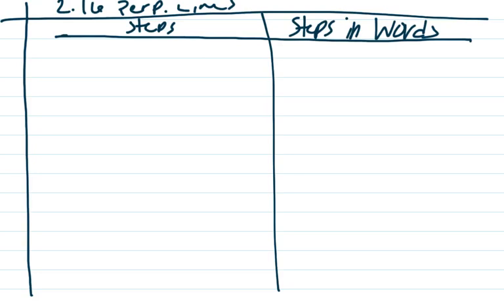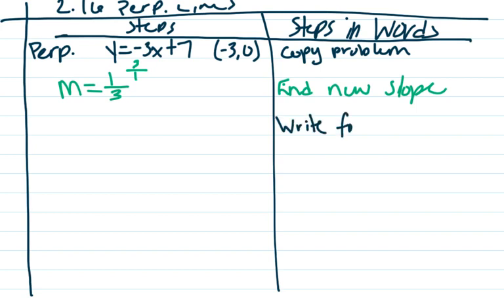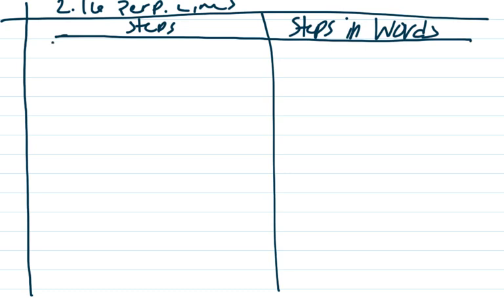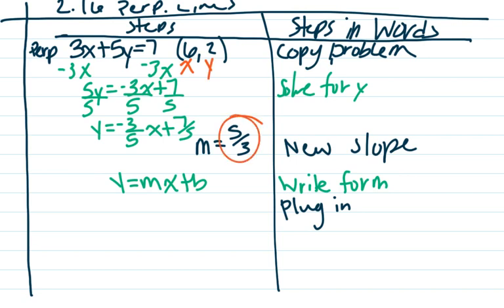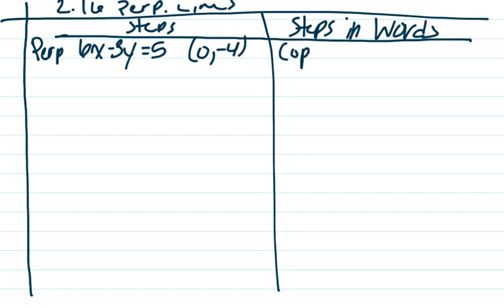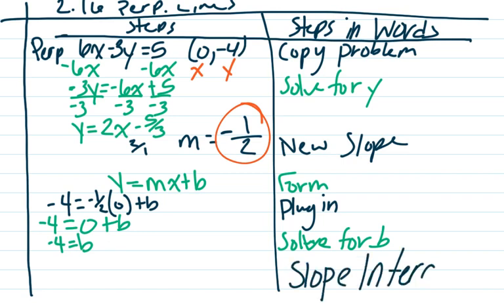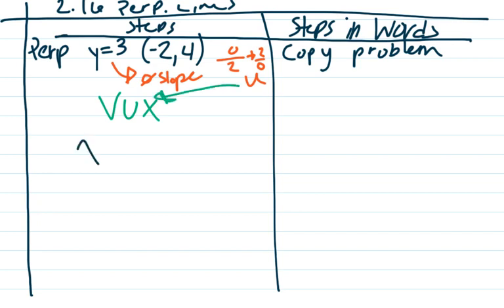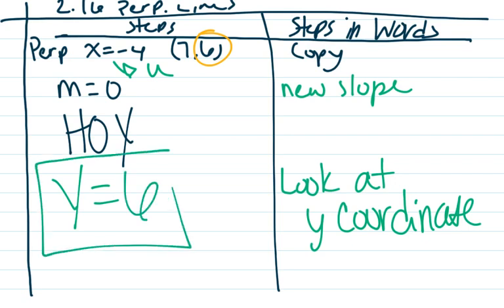45949929 Lesson 2 16 Writing Equations Of Perpendicular Lines